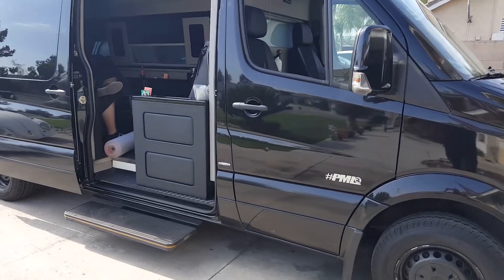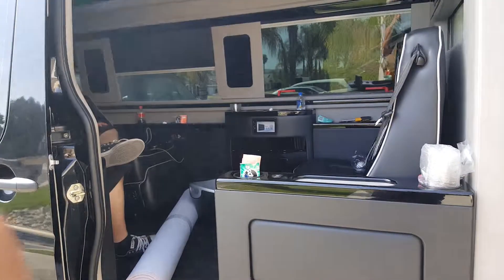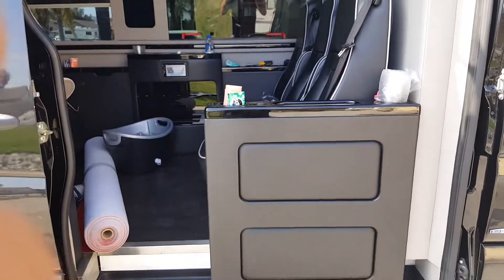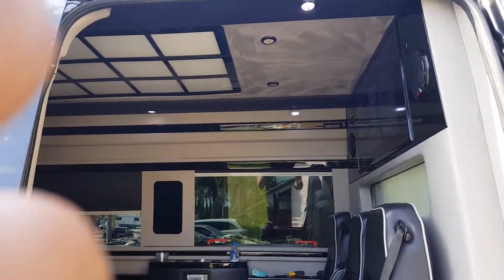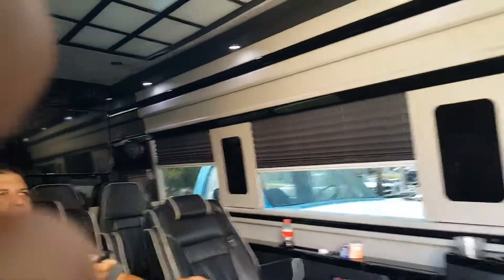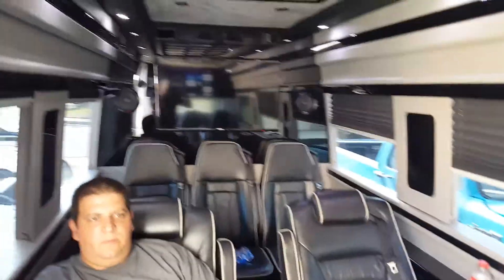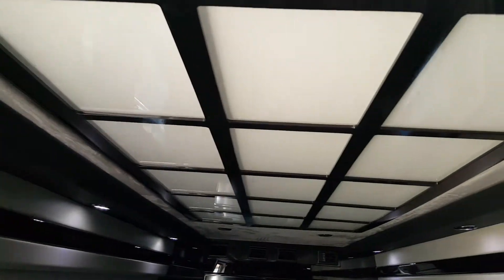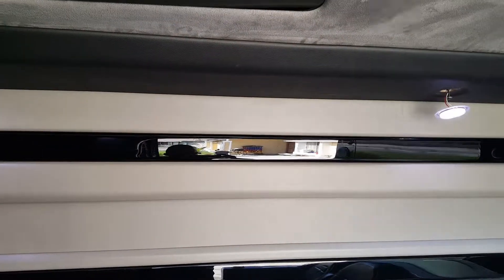Sprinter van conversion